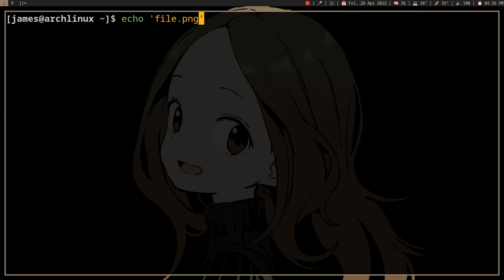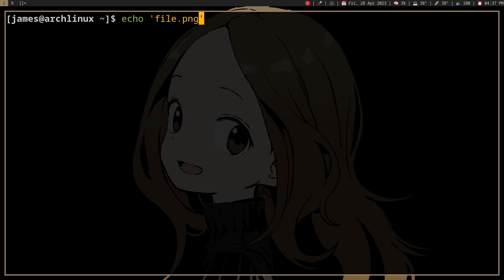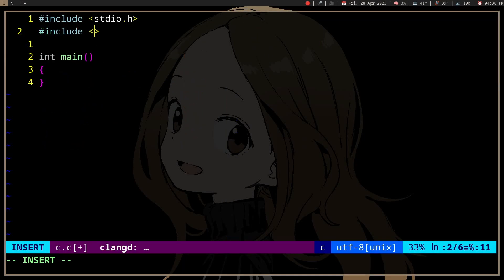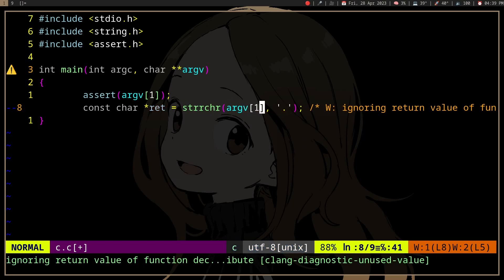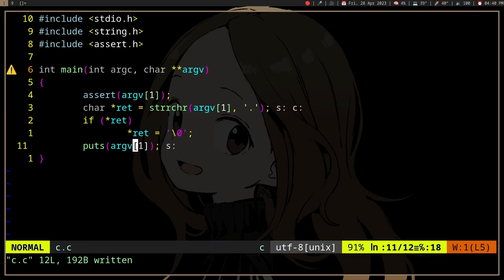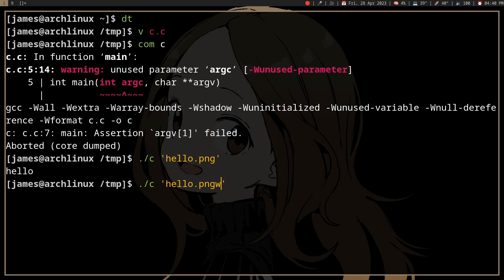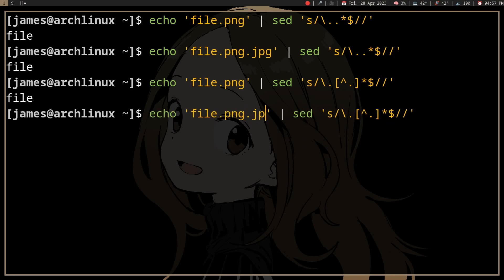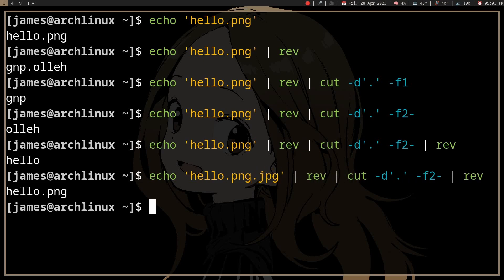This Is Overkill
Ways to remove a file extension featuring sed, cut, rev, and the C programming language on Arch Linux